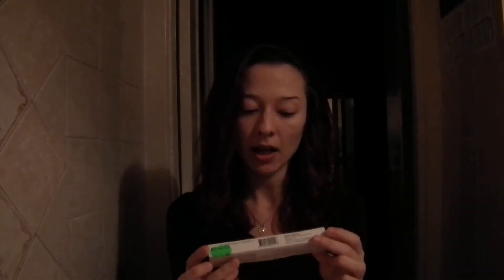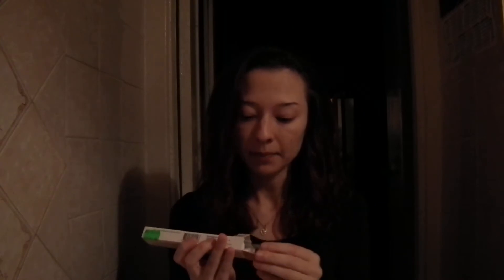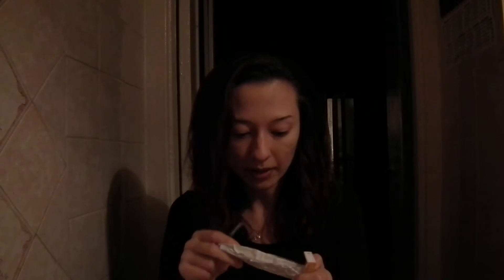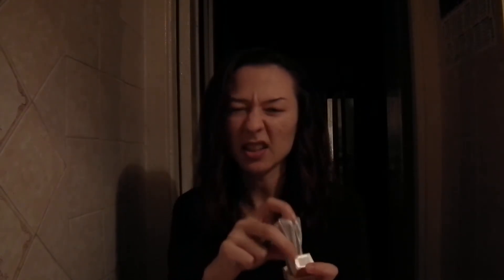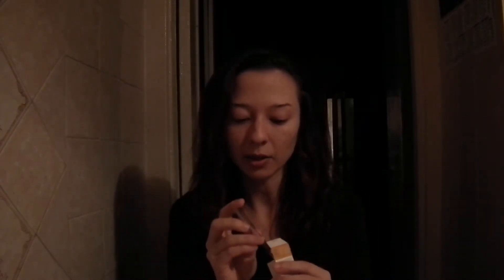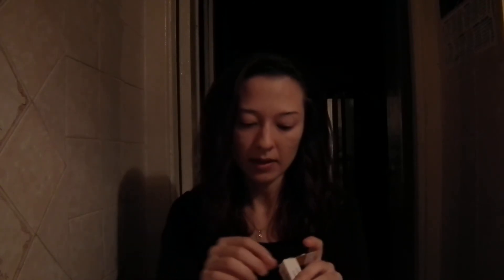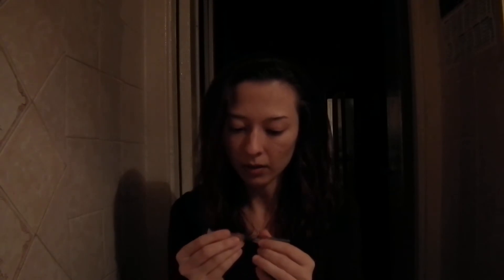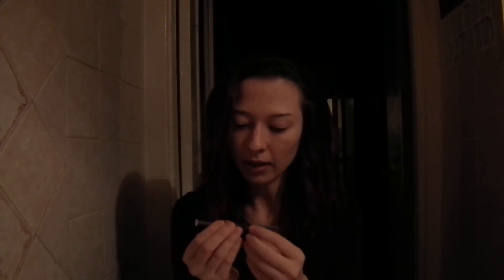How To Administer Flu Vaccination (part 1)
How to administer an intramuscular vaccination 4 dummies. Lol
This is a trivalent inactivated subunit influenza vaccine amptly named Influvac. It helps protect against Influenza B, A/H1N1 & A/H3N2 viruses.
The 1st half is what u need 2 hav & what u need 2 know.
The basics.